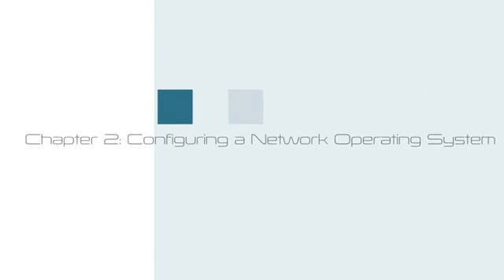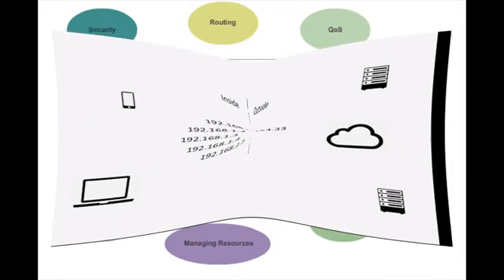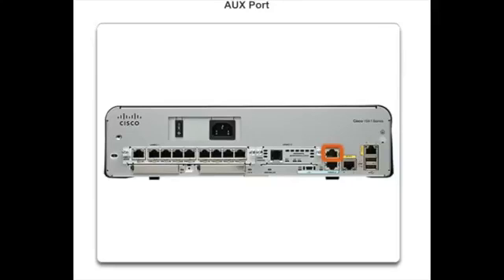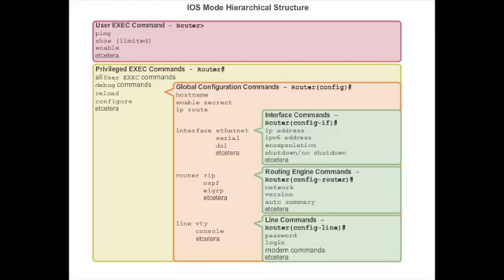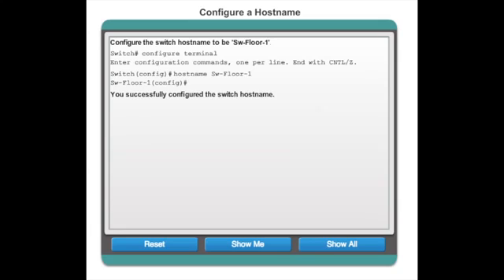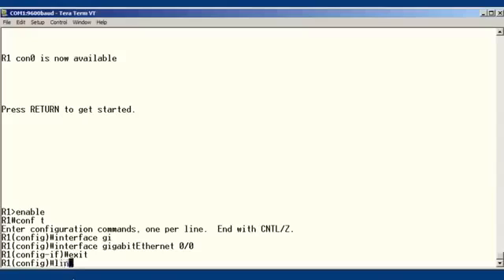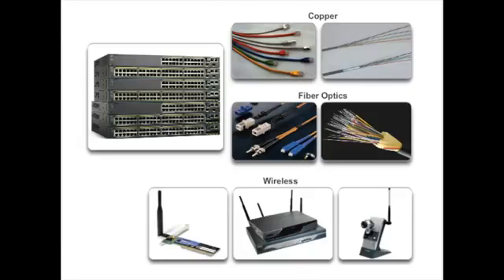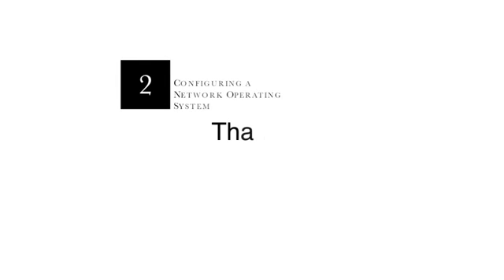CCNA1v5 - Chapter 2 - Configuring A Network Operating System - 201511-1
Elaborado por Iasson Krimbalis y Luis Fernando Díaz. Tec de Monterrey Campus Ciudad de México.